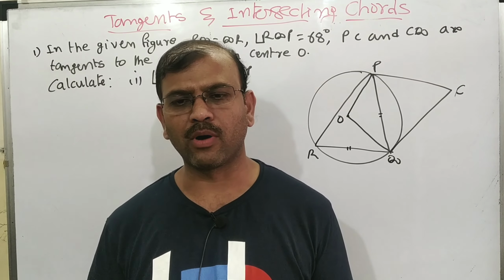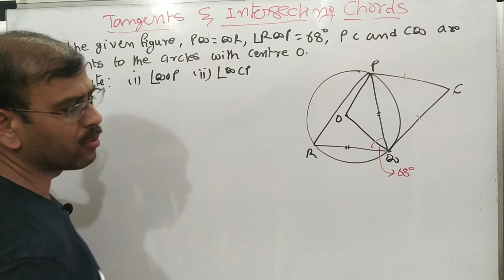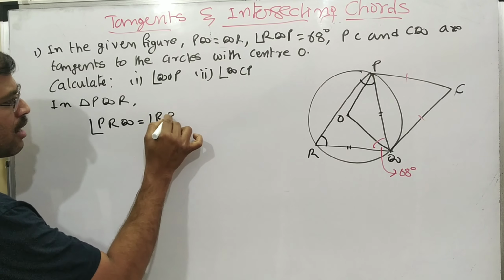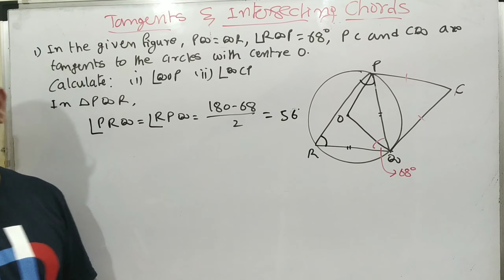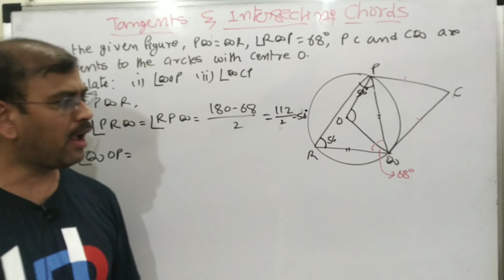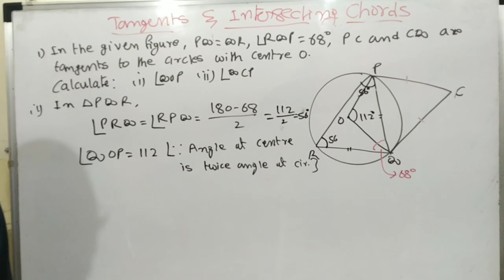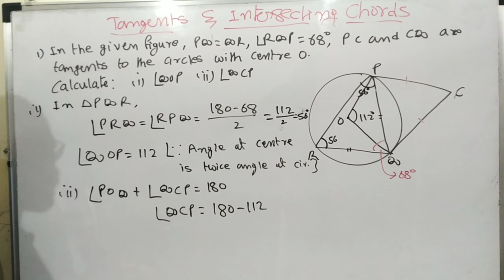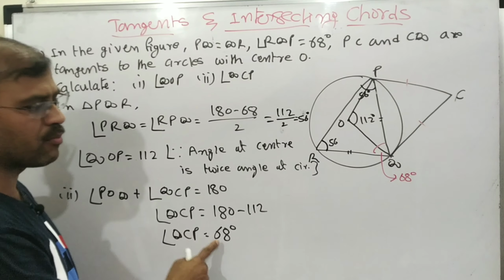Problems on circles and tangents with solutions L4 || Tangents & Intersecting Chords || HB Classes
Problems on circles and tangents with solutions
Tangents & intersecting Chords
This channel will help you to the strategic way of preparing for your Board Exams. This Channel helps the students to learn various Mathematics tricks.